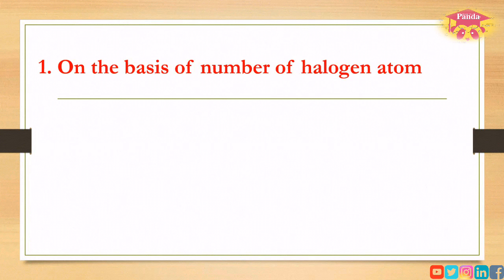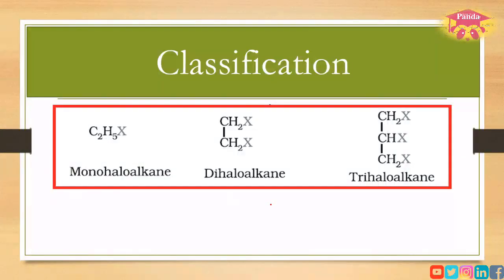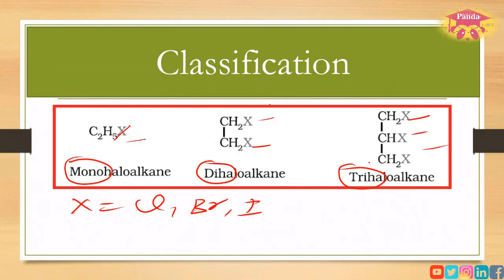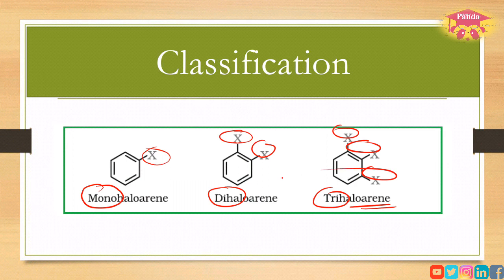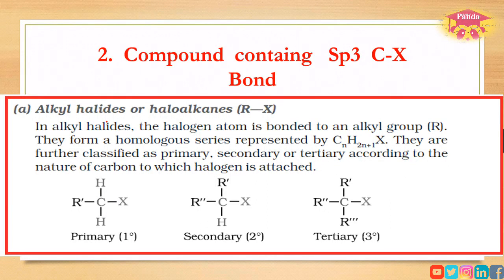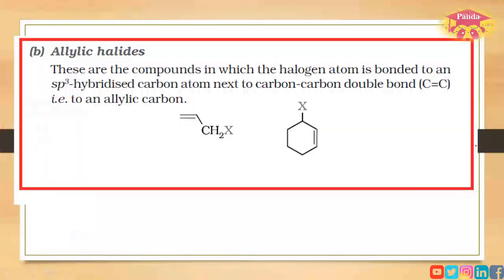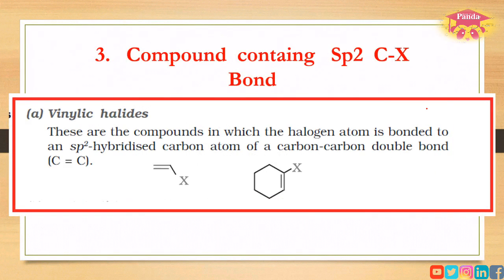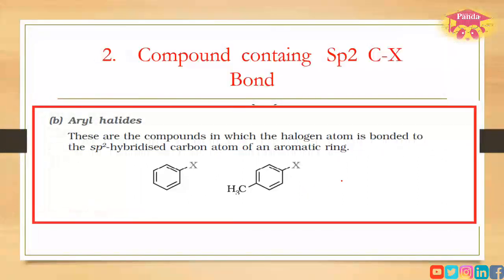Class-10 Haloalkanes & Haloarenes 01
The haloalkanes, also known as alkyl halides, are a group of chemical compounds comprised of an alkane with one or more hydrogens replaced by a halogen atom (fluorine, chlorine, bromine, or iodine)